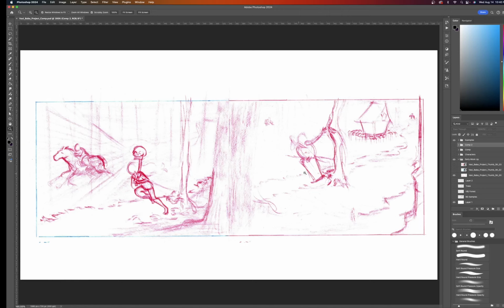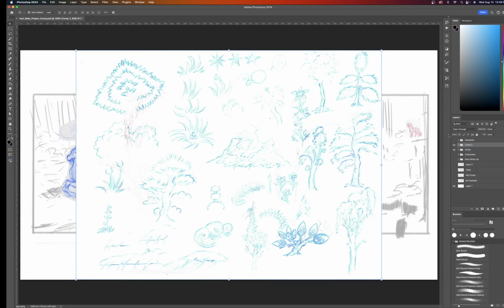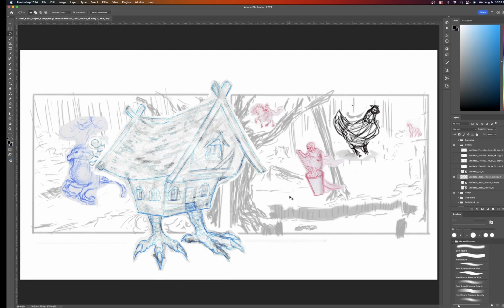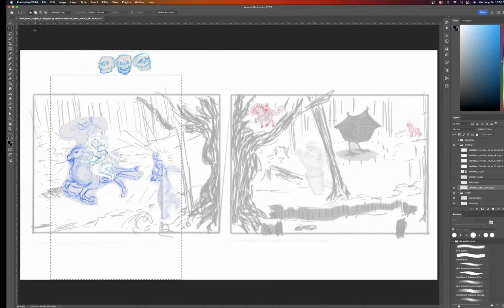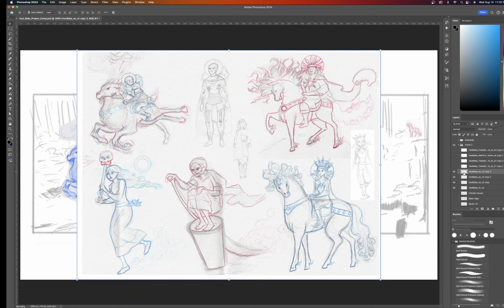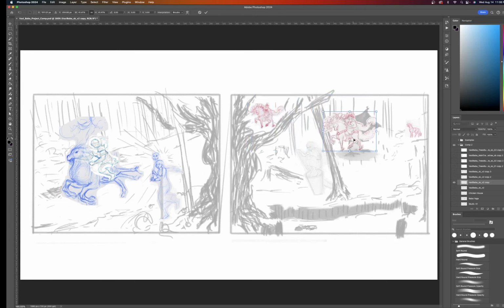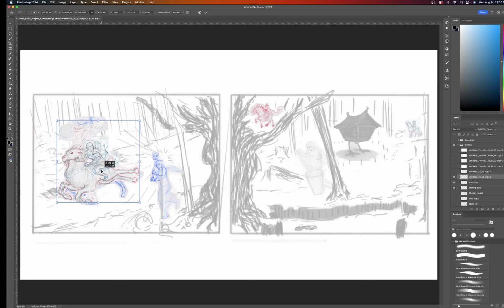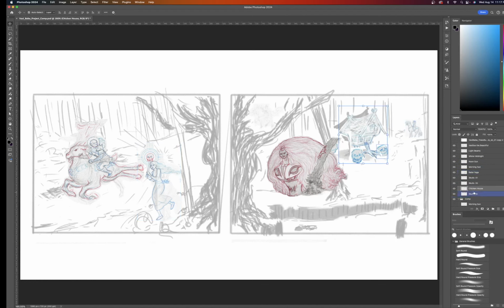Vasilisa BabaYaga // Art Process part 07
Vasilisa Baba Yaga Art Project. Putting the Pieces together by arranging the one sheet characters and background elements. Let’s Go!

Time Stamps

00:00 Intro
00:30 Look Back/Original Concept
01:12 Character and Background Elements
01:37 Boosting Lines/Multiply
03:06 Character Cuts Process (Rambling Man Start)
15:37 Tree Additions
16:30 Adjustments (Ideas Coming together)
18:13 Color Test coming next week
19:24 Outro